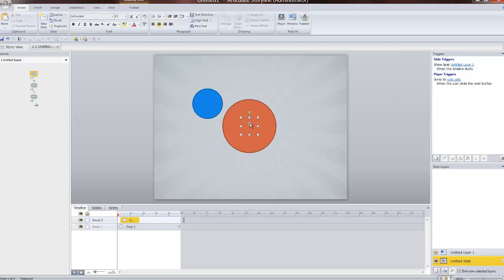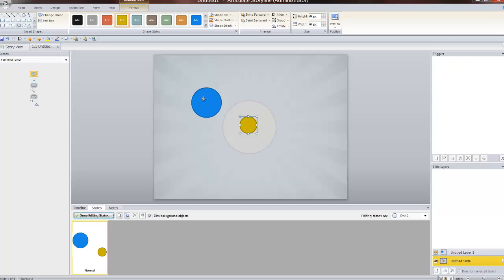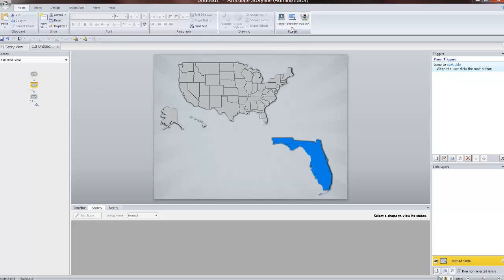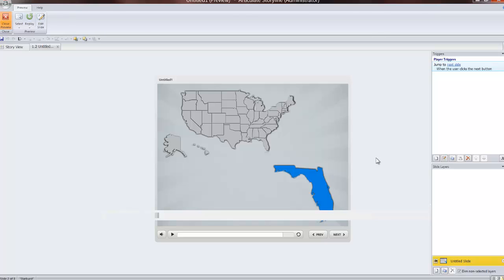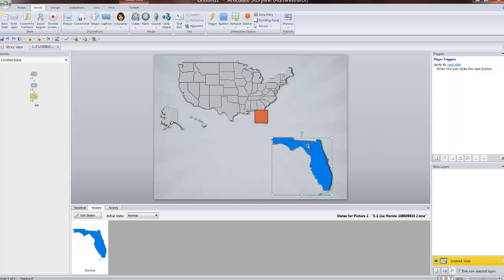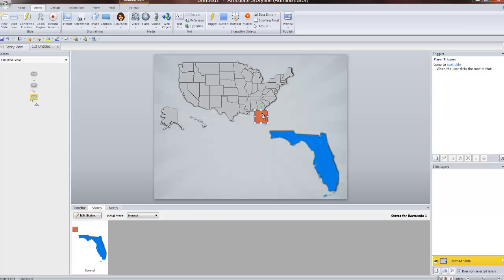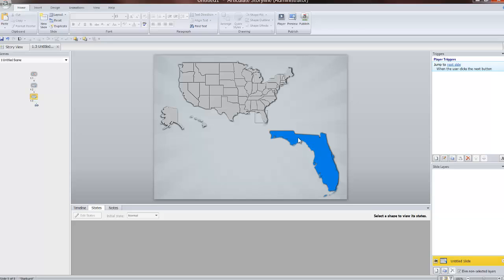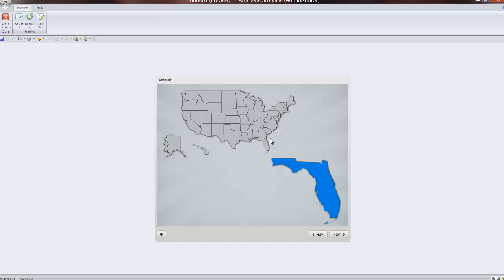Tutorial: Animation Tricks II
I've been asked a couple of times how I did this little animation on my previous video. Here is a step-by-step tutorial on how I did it. This video will show you how to make one object look like it is growing out of another object.